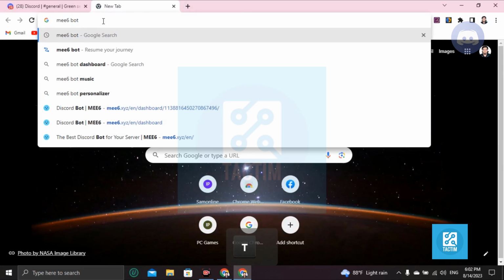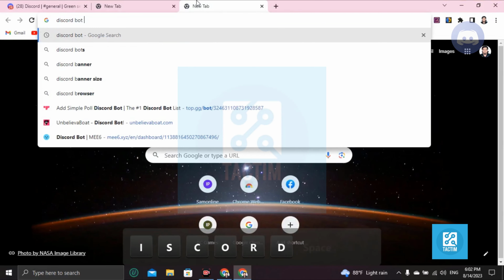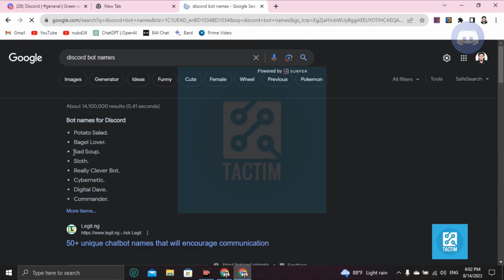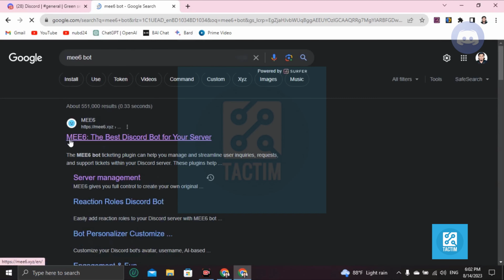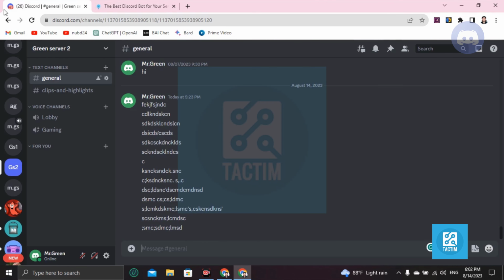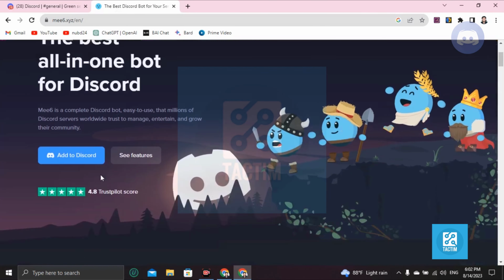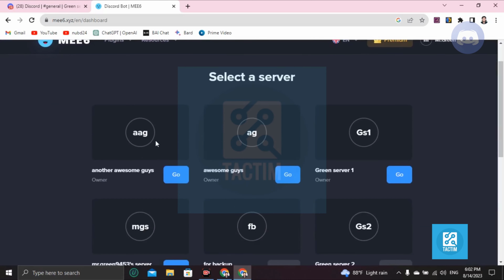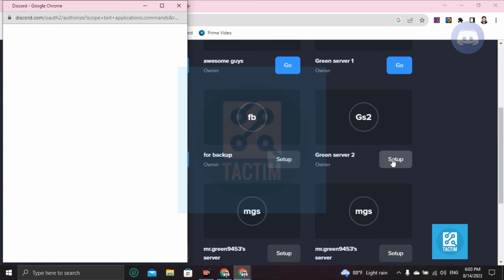Inviting a Discord Bot to Your Server | Step-by-Step Guide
Want to add more functionality to your Discord server? Learn how to invite a bot and enhance your server's capabilities! Follow our step-by-step guide to invite Discord bots seamlessly, enabling features like moderation, music, and more. Elevate your server experience now!

 How to invite Discord bot to server